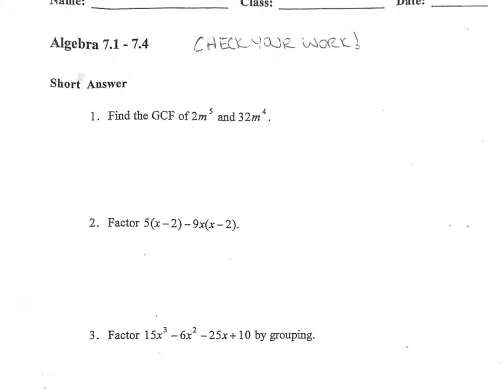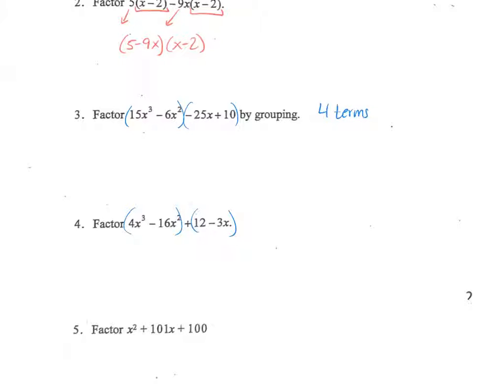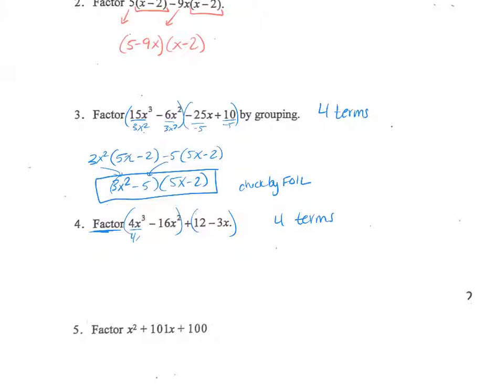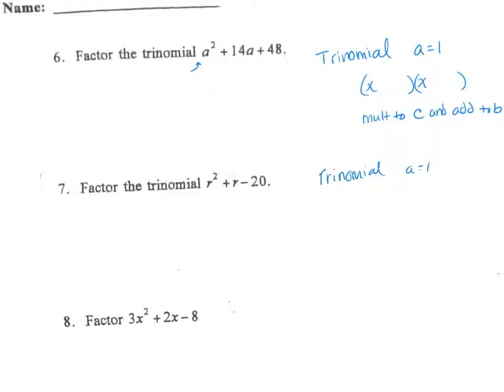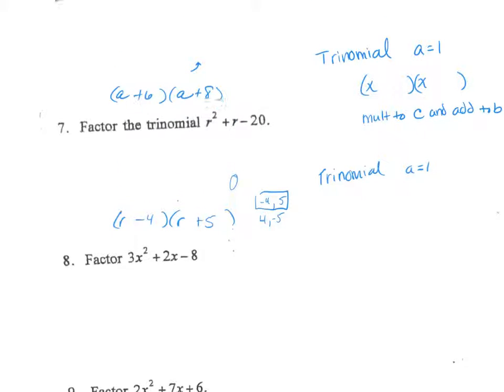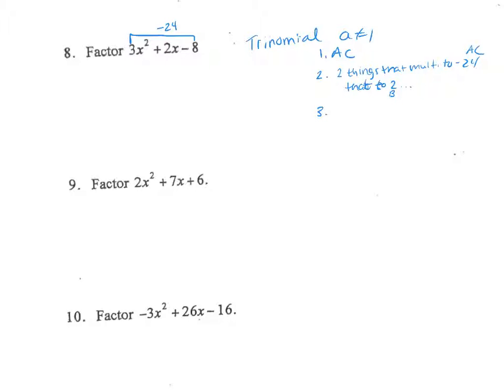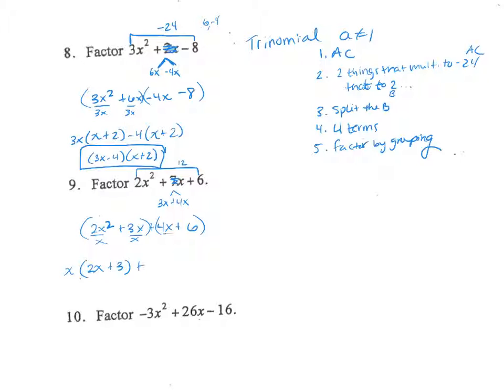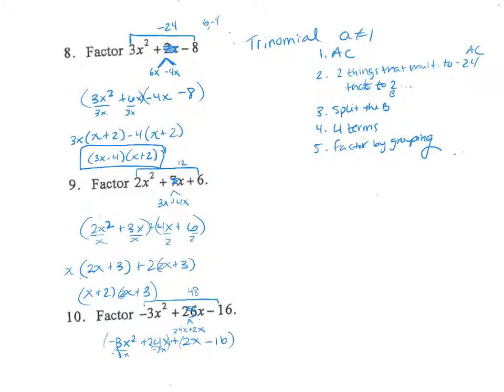7.1-7.4 fake quiz answers worked out